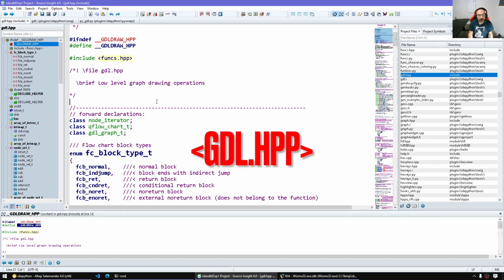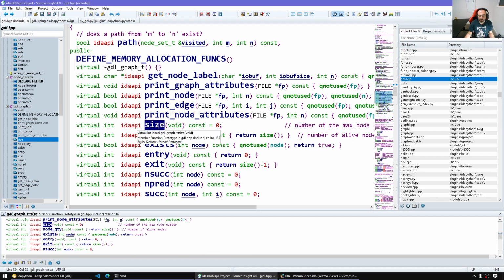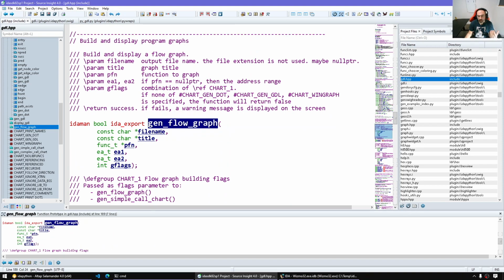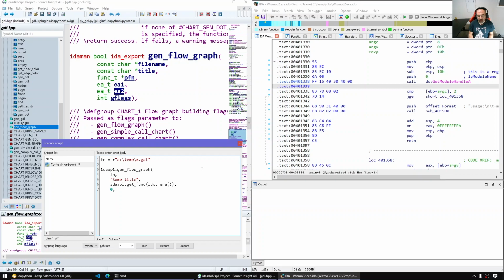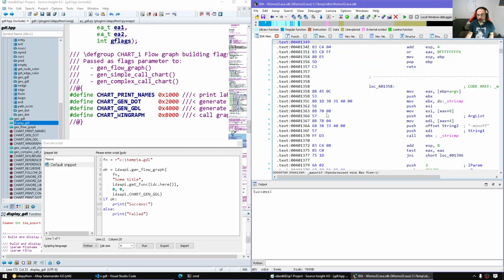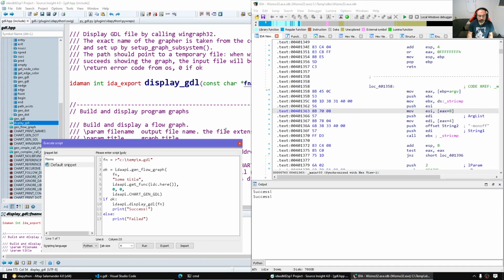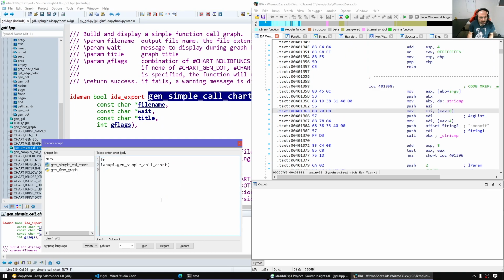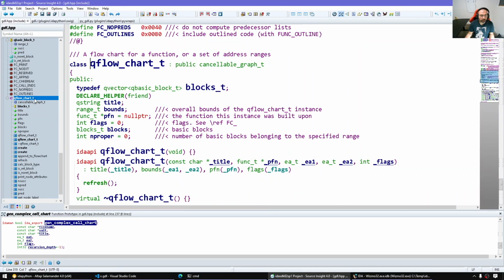IDAPython: Introduction to function flowcharts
This is a two parts series. In the first video, we will introduce the flowcharts concept and how to generate function and program flowcharts.